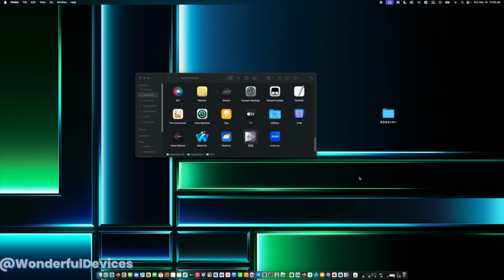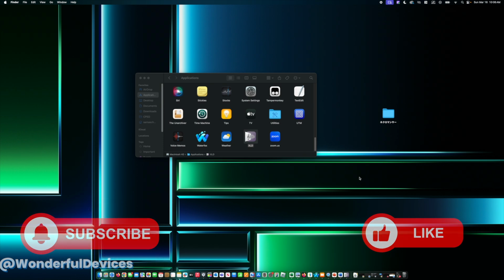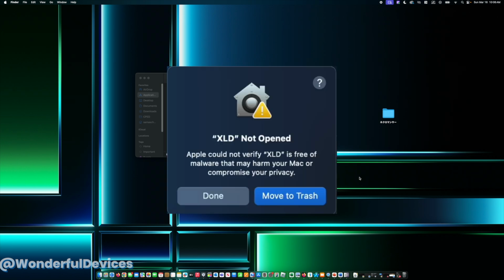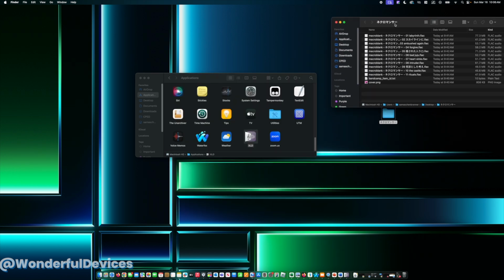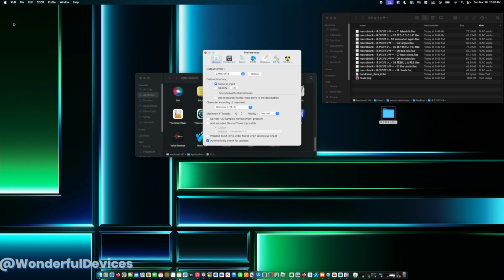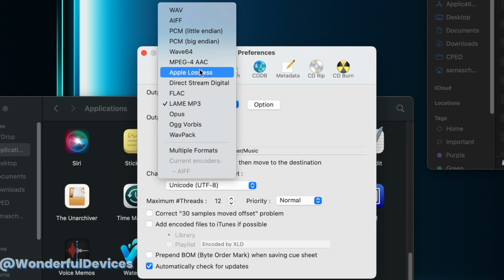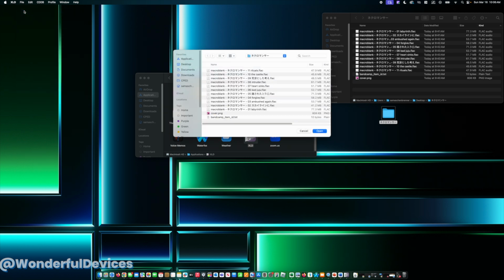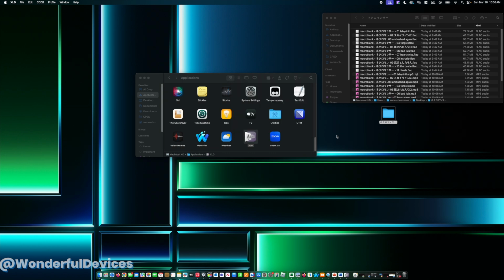How to Convert to mp3 on Mac - FREE AND FAST!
How to convert to mp3 on Mac?  In this tutorial, I show you how to use the free program XLD to convert music to mp3 or other music formats. This means you can take music files that may not be compatible with Mac and mass convert them into something you can use.